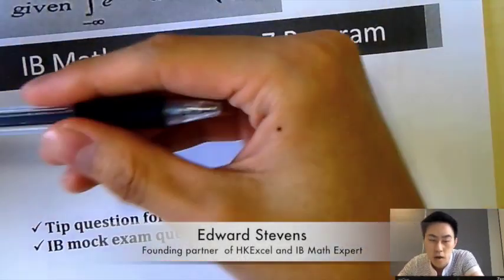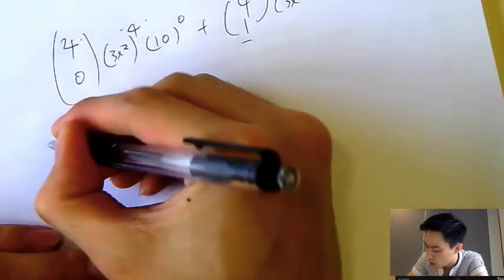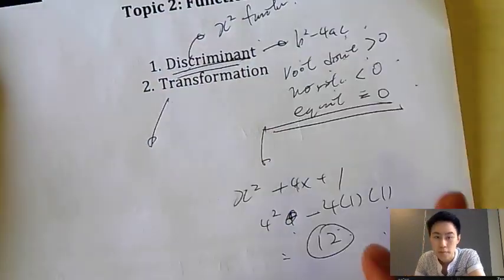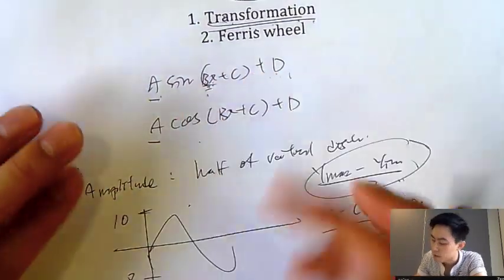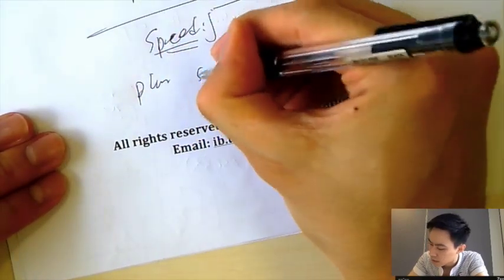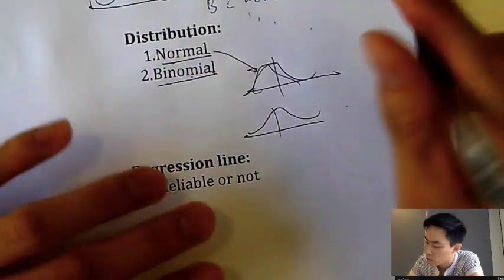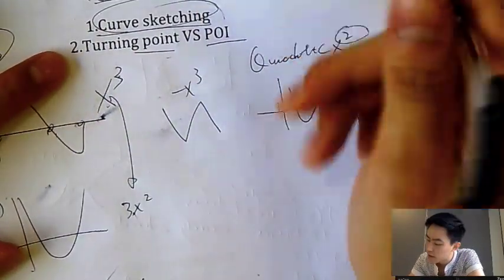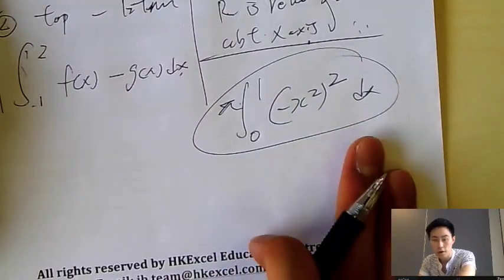[2015 Math SL] HKEXCEL TIP Questions!- By Edward Stevens